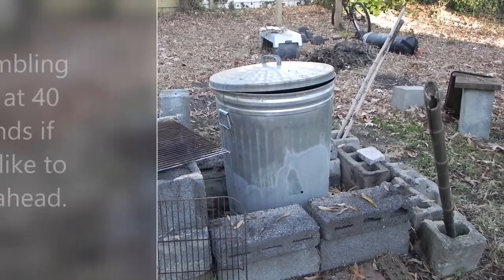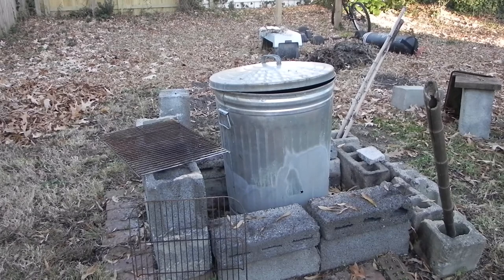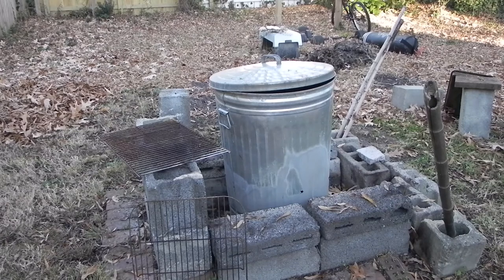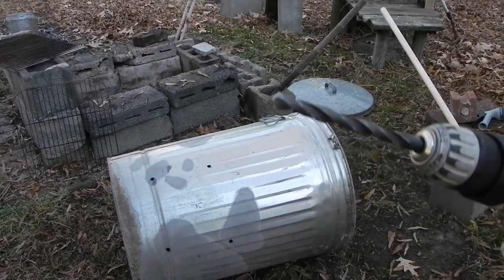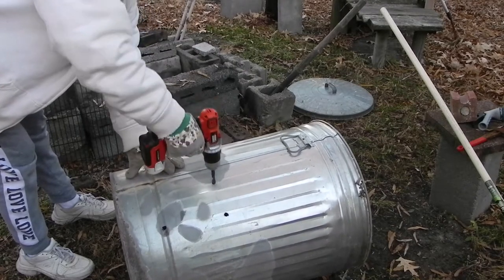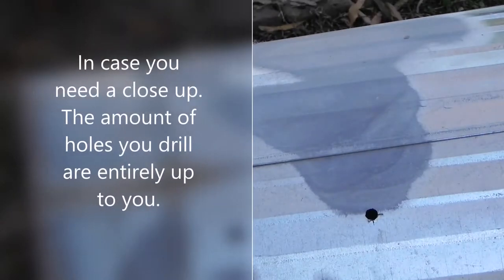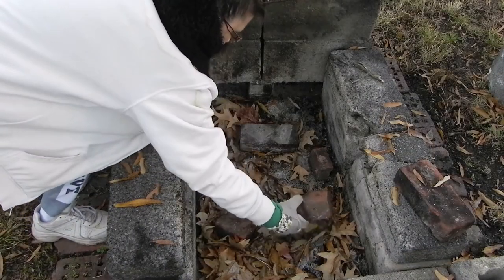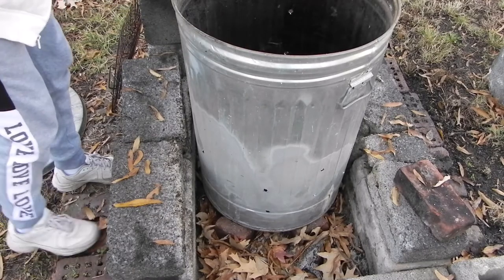How To Make A Burn Barrel From A Metal Garbage Can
This video shows you how I made a burn barrel out of a metal garbage can.

All you need is a drill, drill bit, a garbage can and couple of bricks to get it off the ground.
In this video I show you how to make a burn barrel from a metal trash can in 3 minutes. And that's stretching it. It's lightweight and easy to move around in your yard.
The rest of the video is starting a fire, watching it burn, some safety tips, shameless plugs and bad jokes.
Timestamps below for those you in a hurry.
Thank you for stopping by my channel and enjoy.

0:00 Why I chose a metal trash can
0:40 Tools you need
1:00 Drilling the holes
1:31 Where and how many holes
2:00 Drilling holes on the bottom
2:35 Setting the can in place
3:00 Putting in the materials and lighting
5:05 Watching the fire burn
5:40 Burning with the lid partially on
6:00 Various safety tips, shameless channel plugs and dumb jokes
7:18 Expressions of my eternal gratitude and end cards

This small gesture not only helps me monetarily, it will help to bring my content to more people. You will not only be helping me, but others.